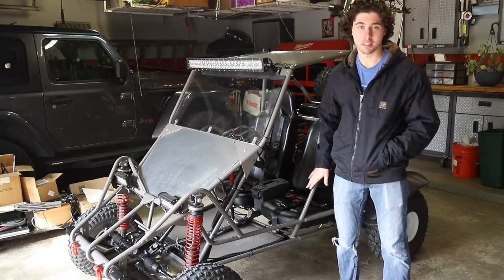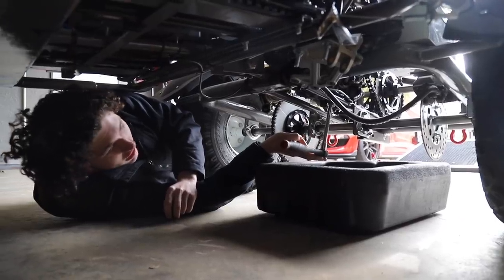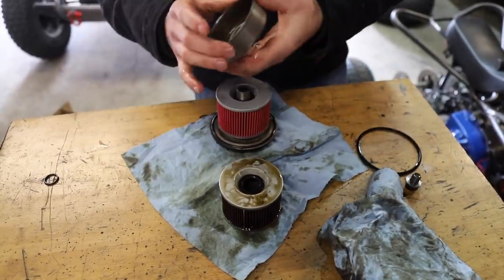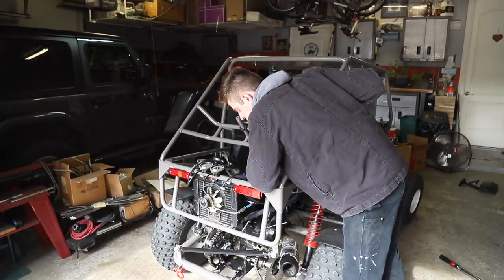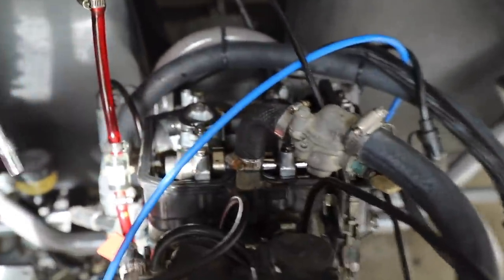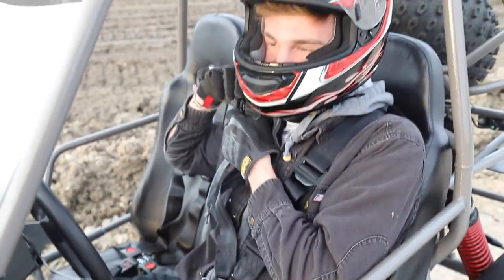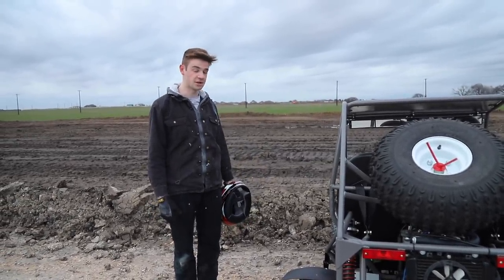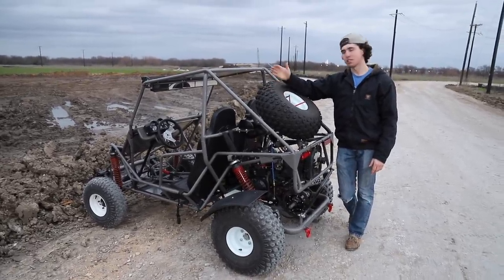Ninja Offroad Shifter Buggy Build Pt 11 | It's Done!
We're building on offroad shifter kart buggy!  The base frame for this new project is a Manco Deuce go kart with a semi-independent rear suspension. In this video we finished up what he still had to work on from paint as well as did a ton of slight tuning and adjustments!  This included an oil change, carb sync, and valve lash to get our ninja 250 motor running like new!

**Be sure to check your local laws before driving any non-registered motorized vehicle. Do not attempt these activities at home.

MERCH

TOOLS

PARTS

AUXBEAM LIGHTS
-7 inch LED Work Light Bar CREE Flood Beam: